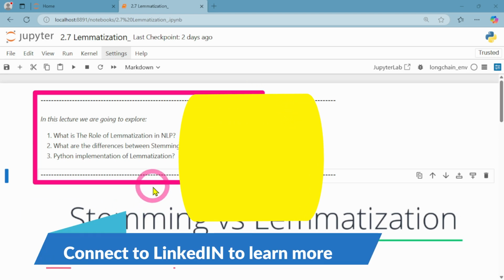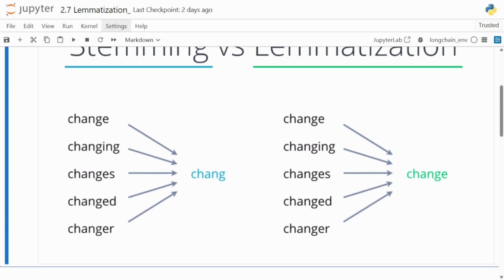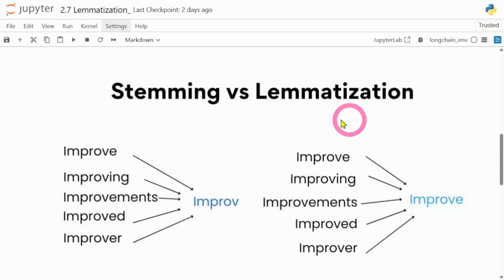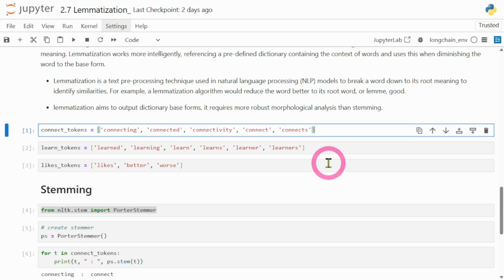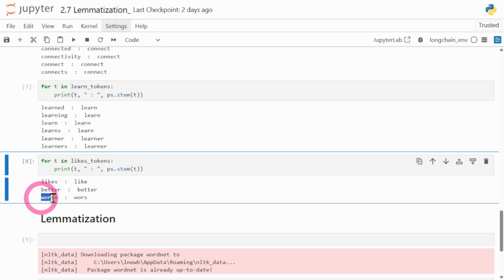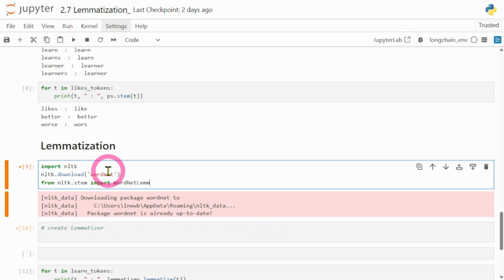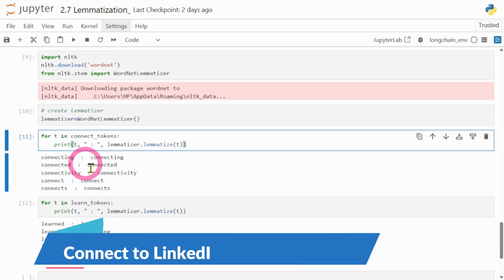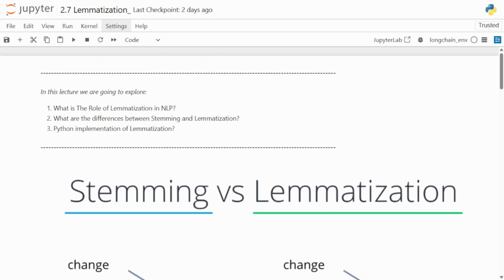6 NLP: How to perform Lemmatization over Text data?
💡 In this lecture we are going to explore:

1. What is The Role of Lemmatization in NLP?
2. What are the differences between Stemming and Lemmatization?
3. What are Common Regex Functions used in NLP?
4. What are the Errors that Could Occur in Stemming?

01 NLP How to convert text into Lower Case
02 NLP How to remove Stopwords from Text
03 NLP How to use Regular Expression in Text
04 NLP How to convert text into Tokens (Tokenization)
05 NLP How to perform Stemming over Text data
06 NLP How to perform Lemmatization over Text data
07 NLP How to convert text into N-Gram
08 NLP How to do Real Practical exercise over Text
09 NLP How to convert Text into POS (Part of Speech)
10 NLP How to tag NER in text
11 NLP How to perform pre-processing steps
12 NLP How to find Rule Based Sentiment in Text data
13 NLP How to use pre-trained Transformer models
14 NLP VADER and Practical methods over Text data
15 NLP How to convert Text into Bag of Word
16 NLP How to find TF-IDF in Text data
17 NLP How to find LDA in text
18 NLP How to find LSA (Latent Semantic Analysis) in Text data
19 NLP How to train Text Data over Custom classifier (combined)
20 NLP How to complete a Capstone Project on Text Data
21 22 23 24 GPT and LLM GPT Models Text SummarizationIntroduction Teleperformance Case Study
25 26 GPT and LLM HuggingFace Transformers
27 GPT and LLM ChatBot, Question and answer models with BERT
28 GPT and LLM How to Use XLNet for Text Classification Preprocessing Embeddings
29 Setting up the Env for LLM
30 Setting up the Open Key through Environment Variable
31 The OpenAI API through env file
32 LLM How to Set up the behavior of ChatGPT OpenAI model
33 How to Use LangChain with OpenAI
34 Mastering LangChain ChatOpenAI Model IO in Python
35 LLMChain
36 Does AI Have Buffer Conversation Memory Let’s Find Out with Code
37 Conversation Buffer Window Memory
38 Conversation Summary Memory
39 Combined Memory
40 Mastering LangChain Output Parsers
41 LCEL LangChain with OpenAI to build powerful
42 LCEL LangChain & OpenAI Build Smarter AI Apps with Streaming
43 LCEL LangChain Graphing Runnables Visualizing AI Pipelines with OpenAI
44 LCEL LangChain RunnableLambda Simplify AI Pipelines with Custom Functions
45 RAG LangChain RunnableLambda Simplify AI Pipelines with Custom Functions
46 RAG Document Indexing with DOCX2TXT for Smarter Retrieval
47 RAG LangChain Text Embedding & Indexing with OpenAI for Smarter Retrieval
48 LangChain RAG Vectorstore Indexing with OpenAI & ChromaDB